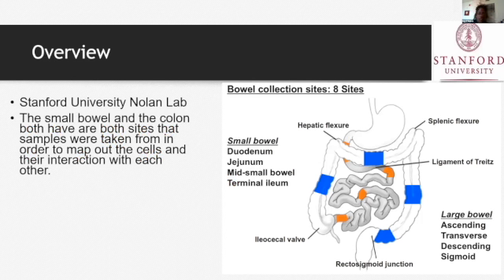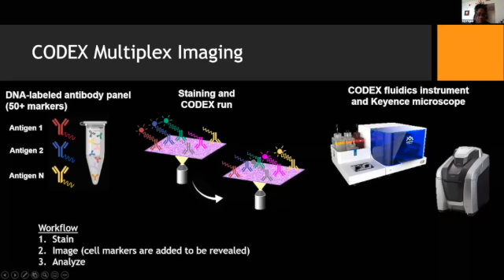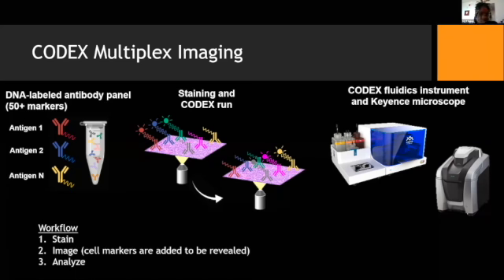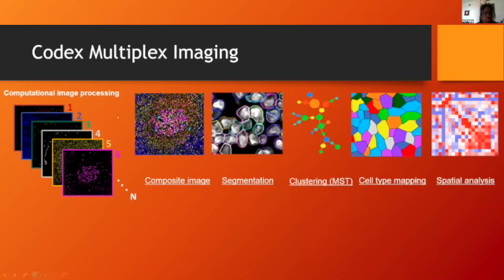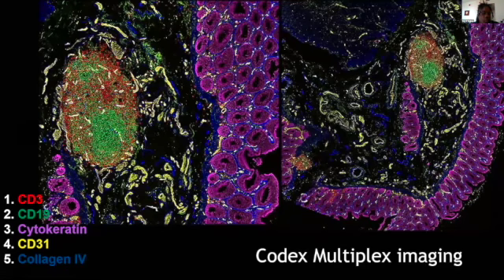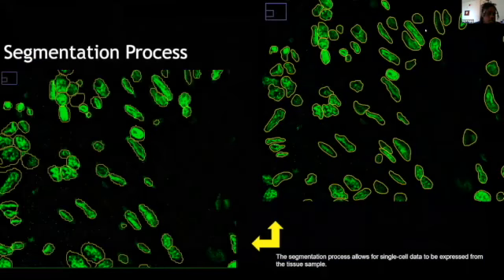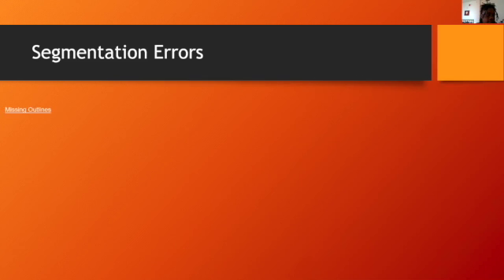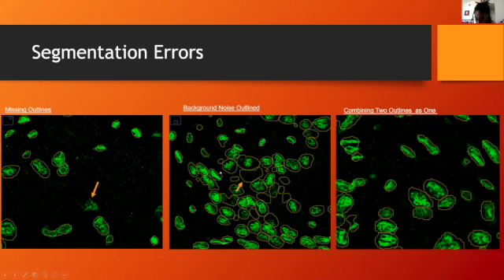August Sci/Tech Webinar - Intern Presentation 7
Summer intern Injyil Gates' presentation at the HuBMAP August 2021 Sci/Tech webinar